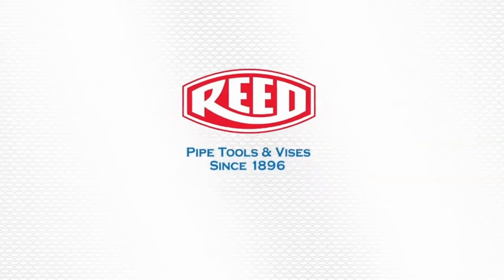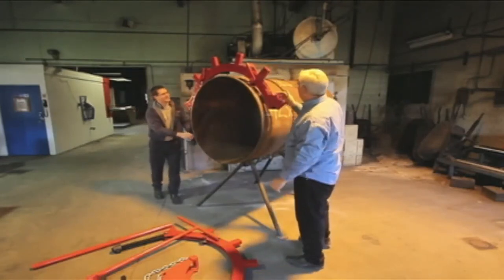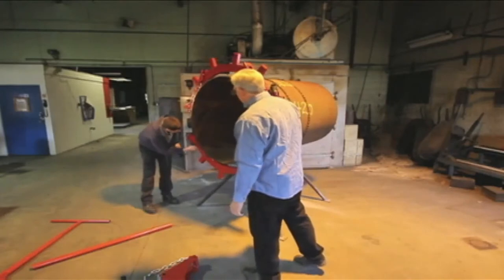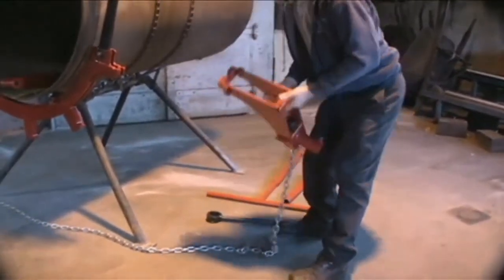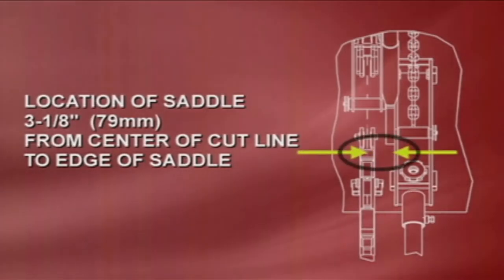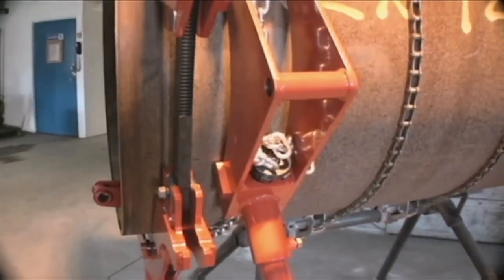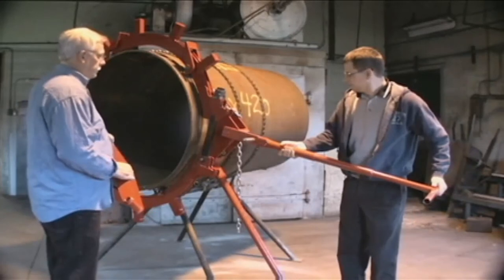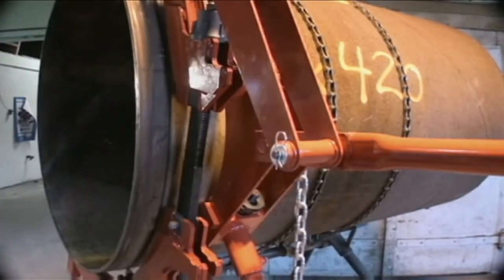Reed RC42 Rotary Assembly with Drainage Solutions Inc.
Rotary pipe cutters are the best manual cutters for ductile iron and a great option for steel pipe. With good leverage from the tool’s long handle, pipe snaps off squarely before wheel penetrates halfway through pipe. Rotary pipe cutters have heavy-duty frames. All sizes use the same cutter wheels: either RCS8-36 for steel and RCI8-30 for ductile and cast iron. Optional RCX wheels cut up to 25/32” wall thickness for steel pipe.